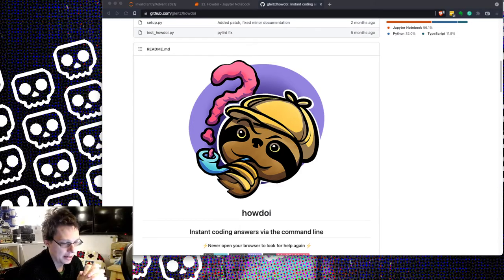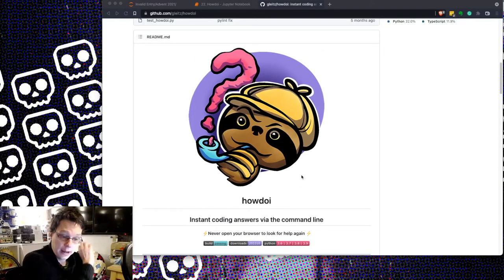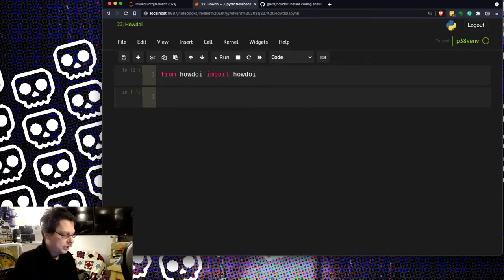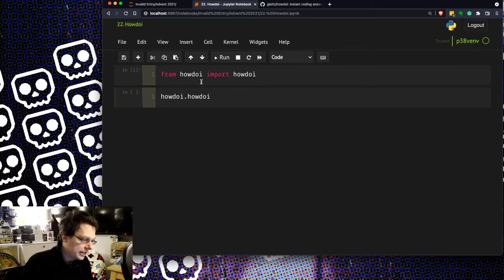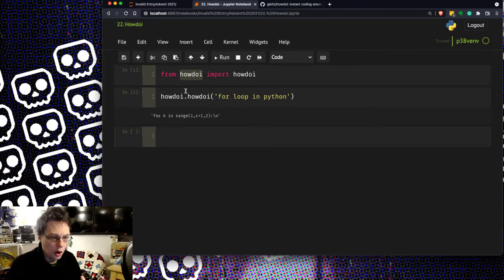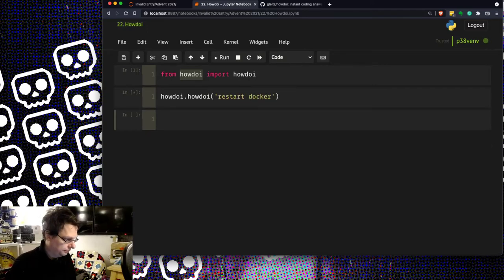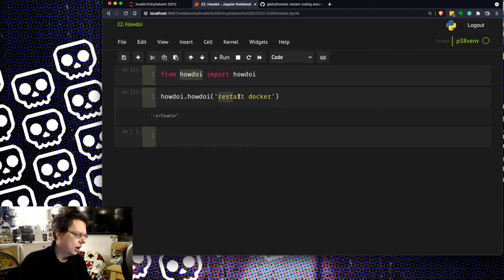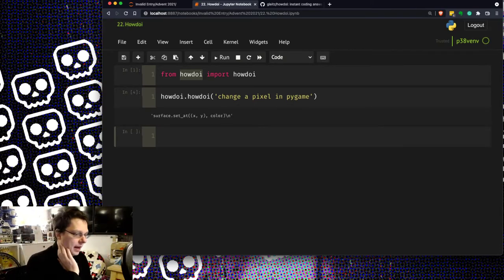HowDoI mine stackoverflow for code. Python interface to answer any question ever.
I know sometimes you want to ask a question, any question, and Wikipedia is not always got the answers - so for that, there's stack overflow. Well in this video we look at how you can, with the howdoi library, ask any question programmatically of StackOverflow.

It's a super-specific library, it is well documented and it's pretty easy to use. I can see it having value on the command line for those who want something cool to show off, but is it of use when being used as a library? Maybe for a discord bot or similar, or used as a way to augment information.